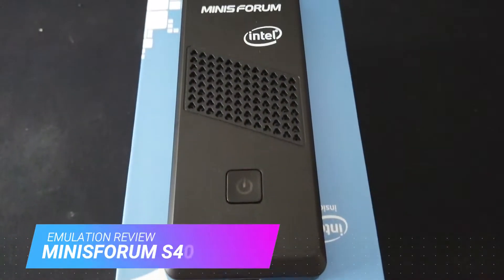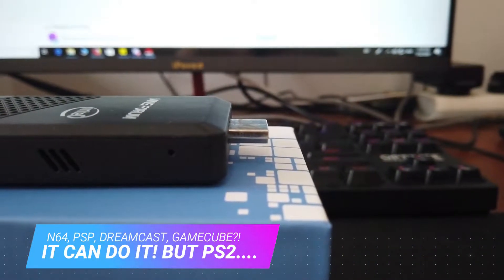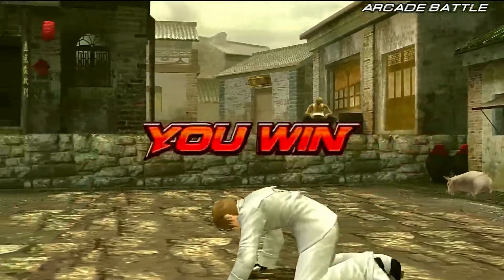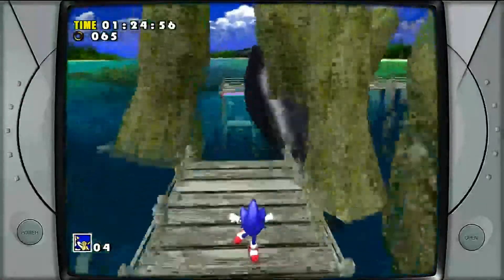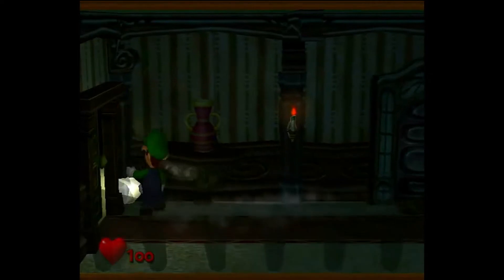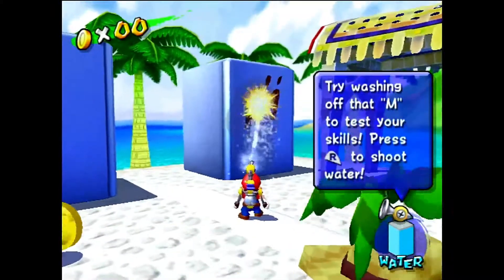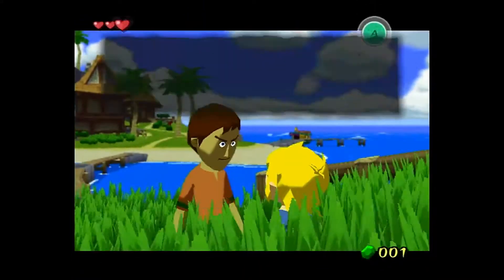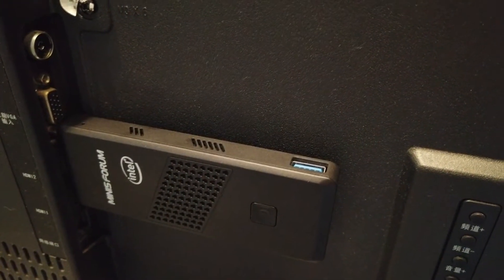MINISFORUM S40 Emulation Test - Shocking! | ACTUAL Smallest 4K Mini PC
In this video, we will be testing popular emulators on the world's actual smallest 4K mini PC named "MINISFORUM S40".We will be testing Dreamcast, PSP, N64, Gamecube and even PS2 using Batocera Linux.

This "Intel Stick"-esque mini PC is shockingly good for emulation and is affordable!

[Note: Some video artifacts are due to compression and my wonky capture card.]

MINISFORUM S40 Specs:
CPU: Intel N4000 with Unlocked TDP (up to 2.6ghz)
GPU: Intel UHD Graphics 600
Cooling: Active Cooling with custom design
RAM: 4GB LPDDR4
Storage: 64gb eMMC
2x USB 3.0 Slots
Bluetooth 5.0 & 802.11ac 2.4+5G WIFI
USB C for Power
Size: 13cm x 4.6cm

Timestamps:
0:00 - Intro
1:05 - N64 Emulation
1:37 - PSP Emulation
1:58 - Dreamcast Emulation
2:58 - Gamecube Emulation
5:39 - PS2 Emulation
6:02 - Wrap Up